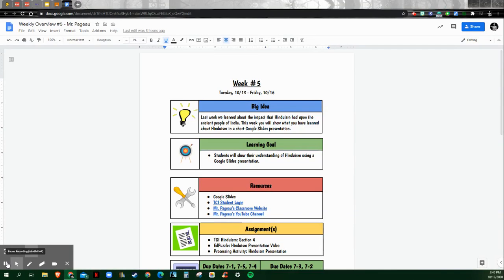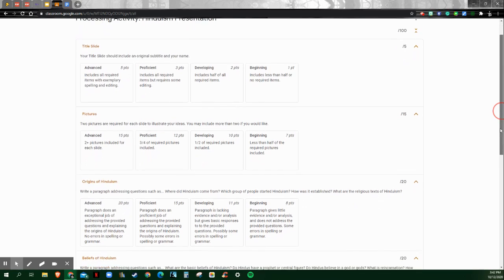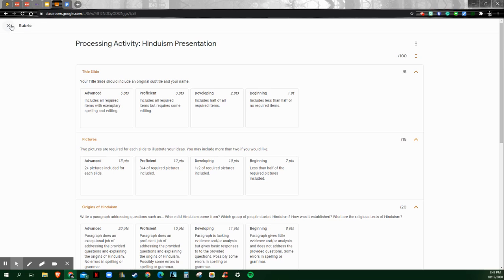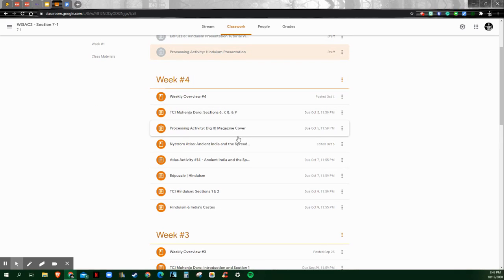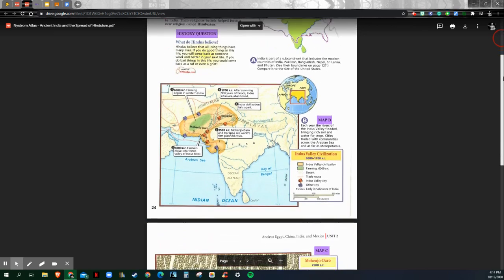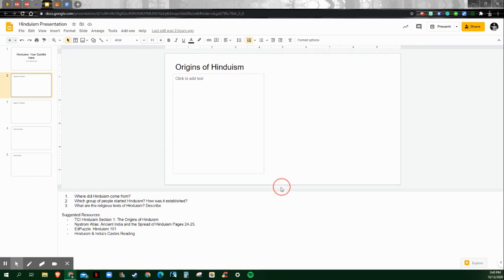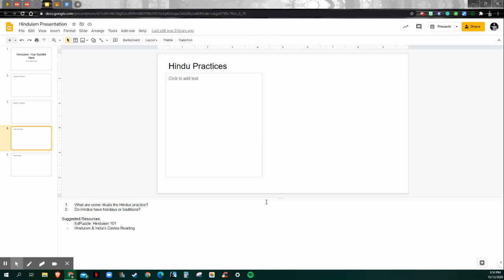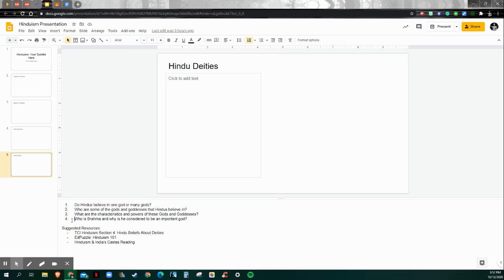Hinduism Presentation Tutorial Video